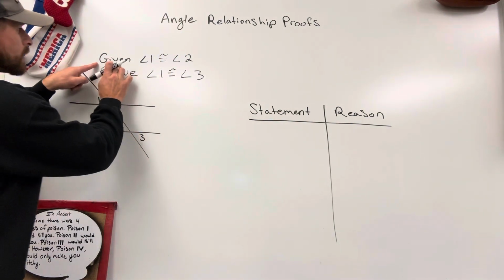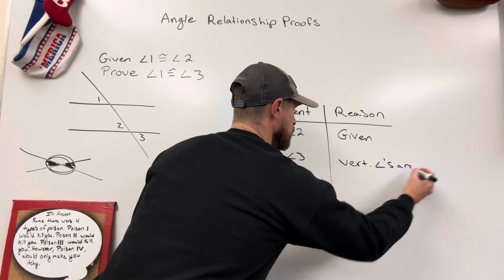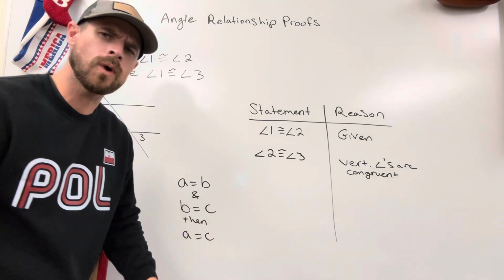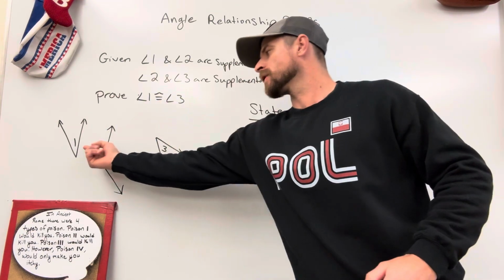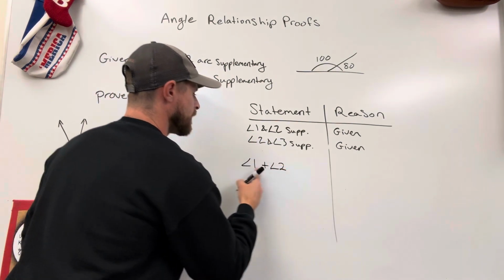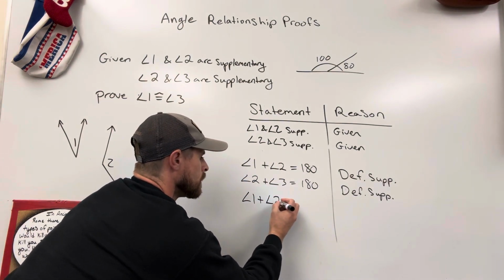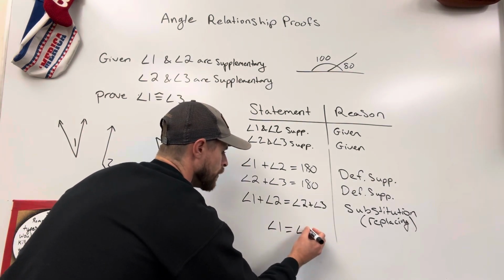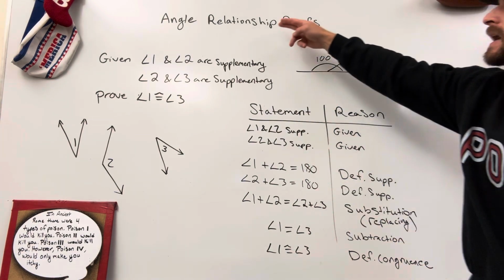Angle Relationship Proofs Geometry